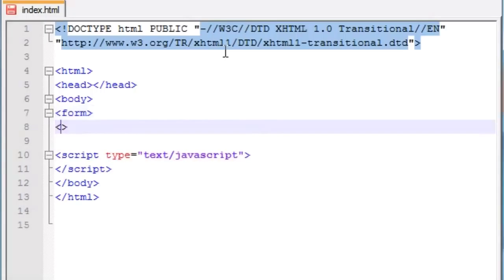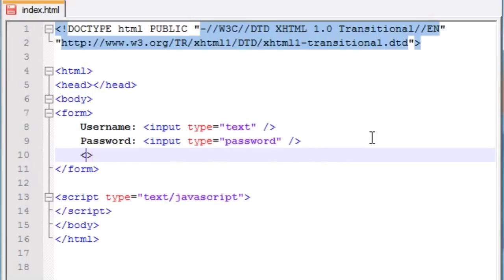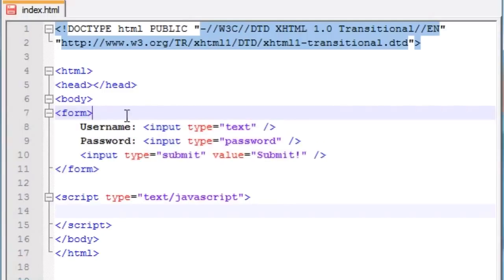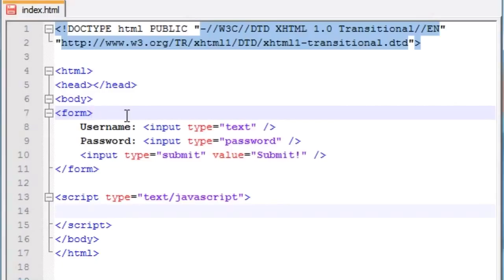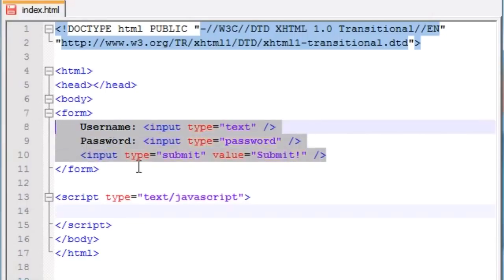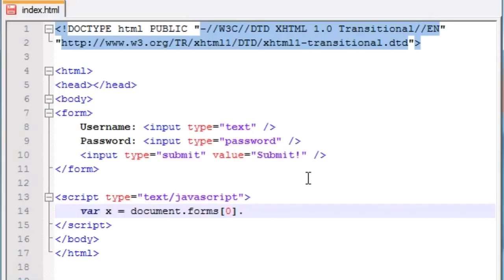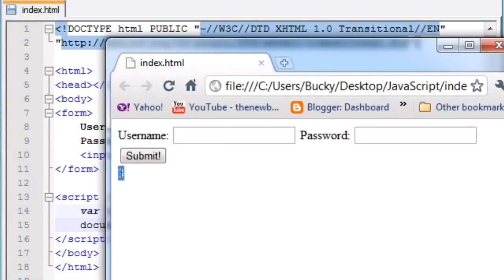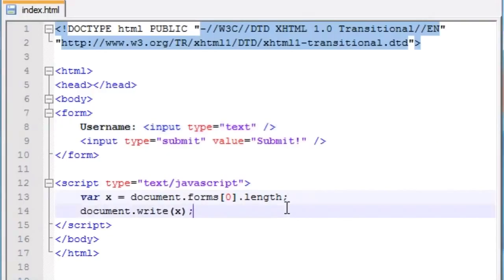learn javascript online Accessing Forms via Hugeupdate